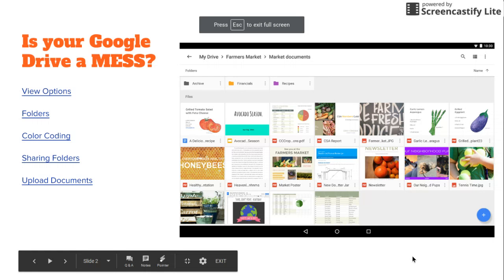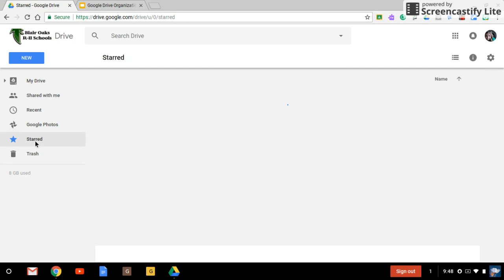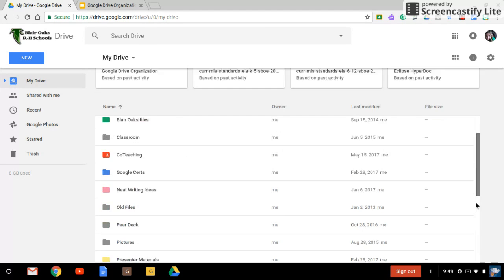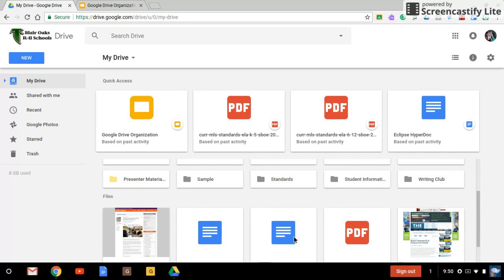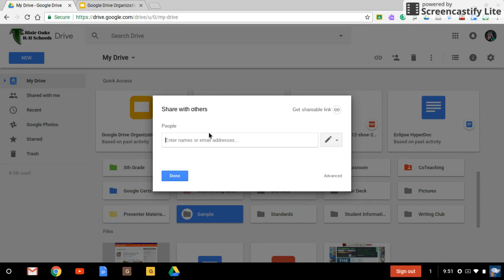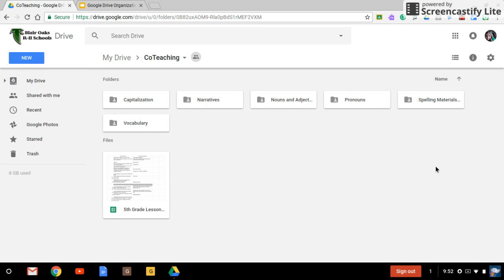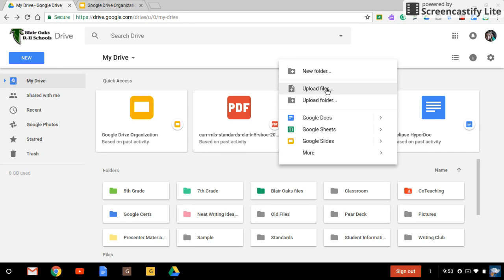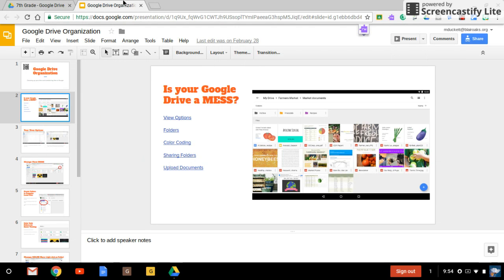Google Drive Organization